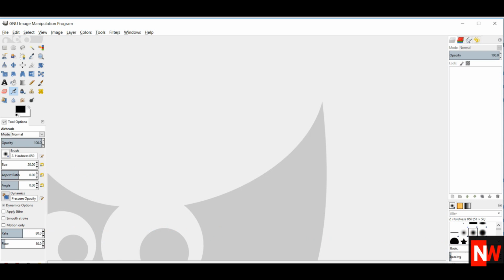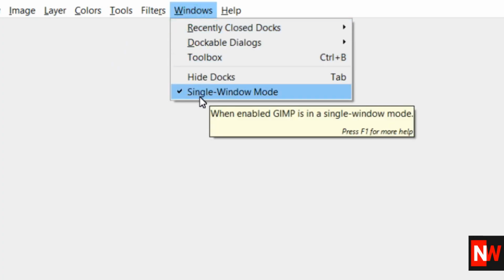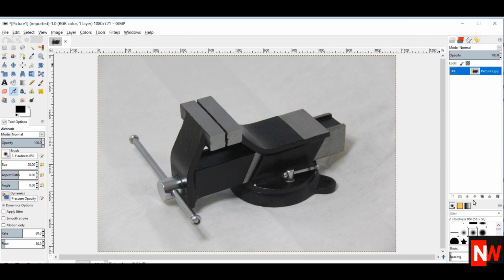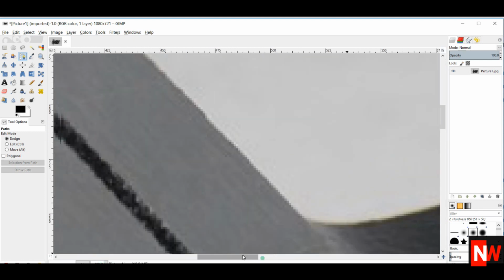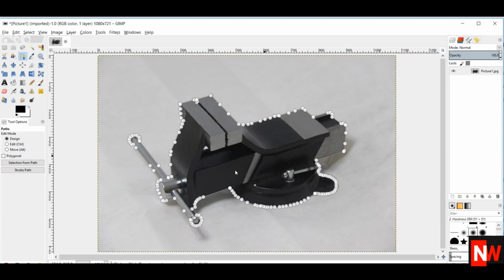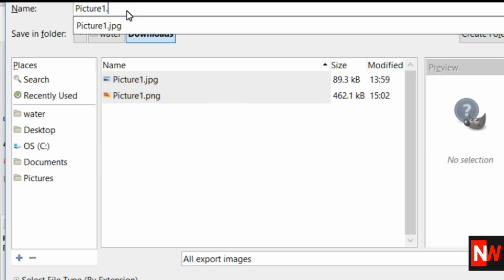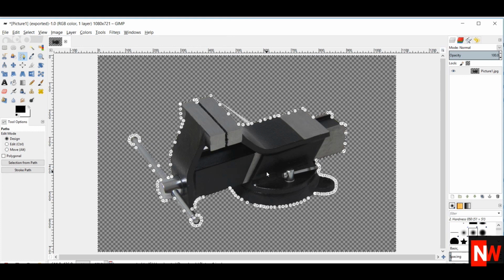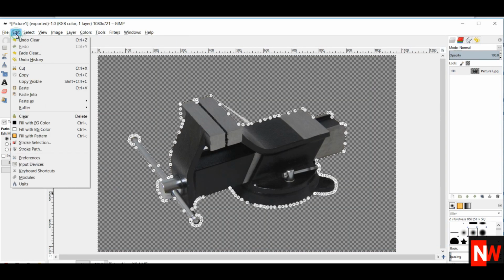How To Remove Image Backgrounds For eBay Using Free Gimp - eBay Tips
This short video shows how anyone can create professional looking product photos on eBay by removing the background of any photo for free using Gimp.